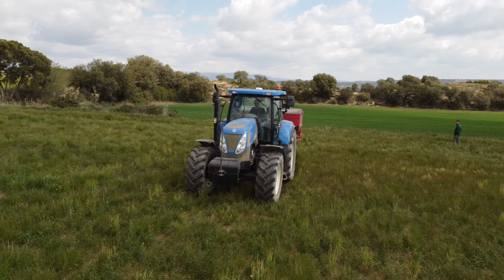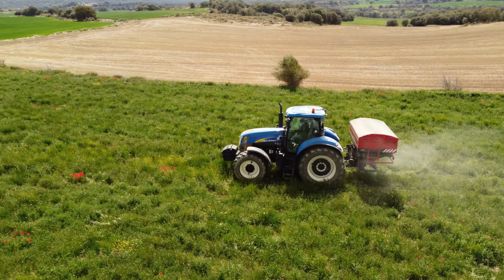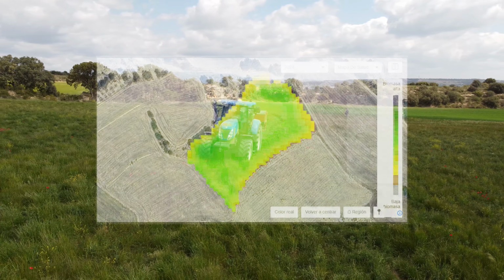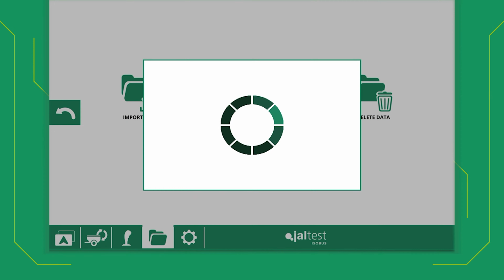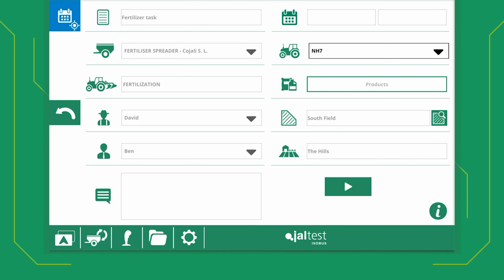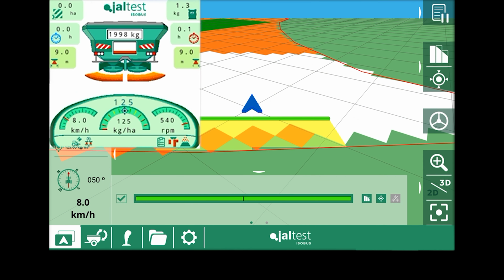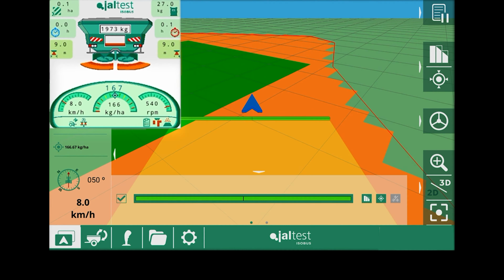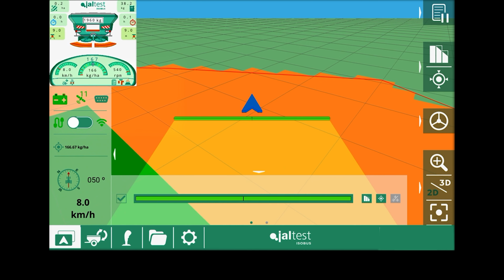[EN] 🌱 Variable dosing control of fertiliser with Jaltest ISOBUS by means of prescription maps 🚜✨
Optimise your agricultural production while learning to control the fertiliser dosing efficiently with JaltestISOBUS. 🌾 Adjust the amount of fertiliser depending on the soil humidity, fertility and vegetation. Optimise resources and maximise performance with ISOBUS! 💡✅

Our new video explains how to make the most of prescription maps, on the Jaltest ITC display, and of a Jaltest ICM Spreader, activating it automatically in ISOBUS implement tasks. 🗺️📲 Find out how the implement adapts to the characteristics of the field, thus saving time and material during the agricultural work with ISOBUS. 🕒🌿

 Simplify your work in the field with Jaltest ISOBUS. Don't miss out! 🎥🔧